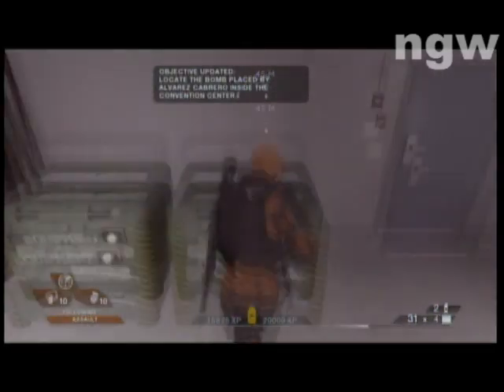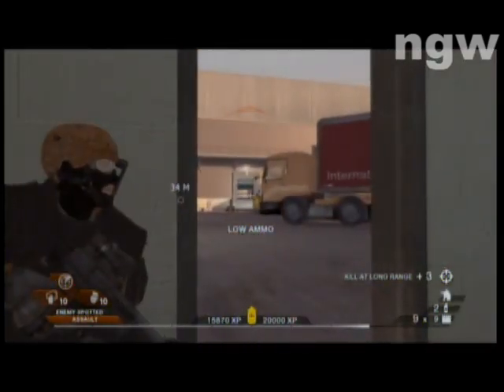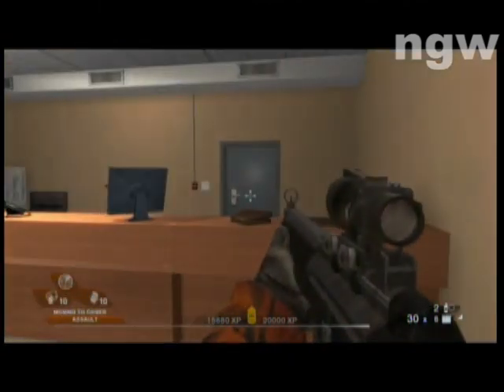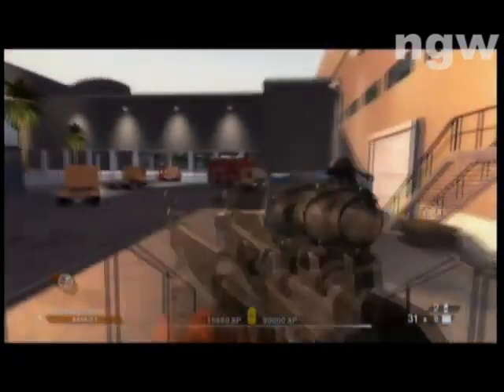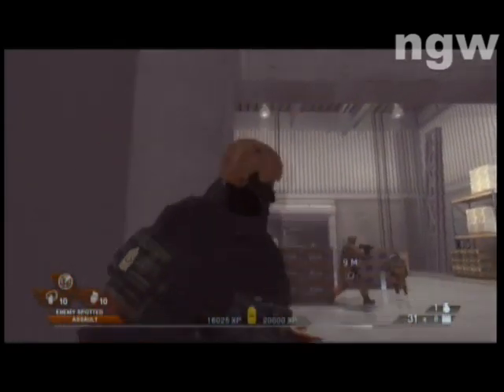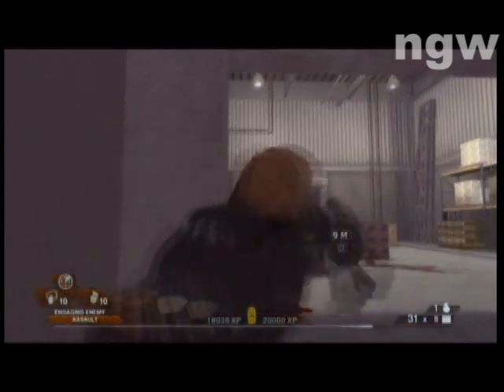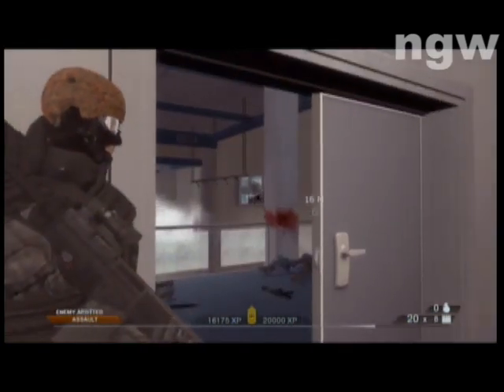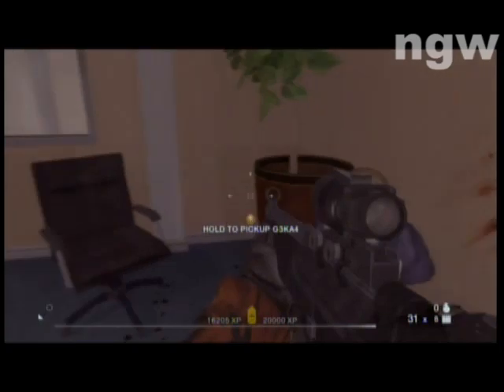RSV2 - Convention - Exhibition - Part One | WikiGameGuides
RSV2 - Convention - Exhibition - Part One

presents: Rainbow Six Vegas 2 Realistic difficulty guide!